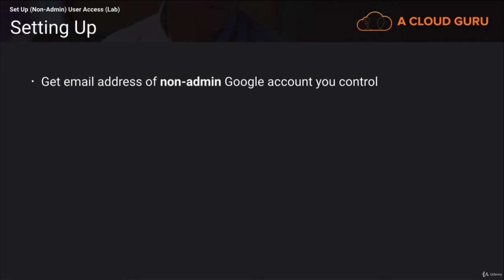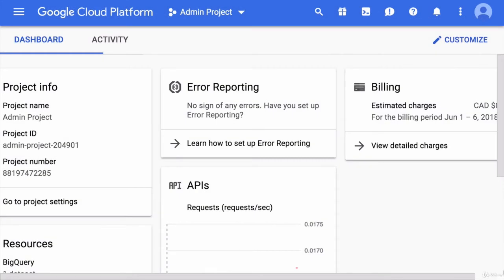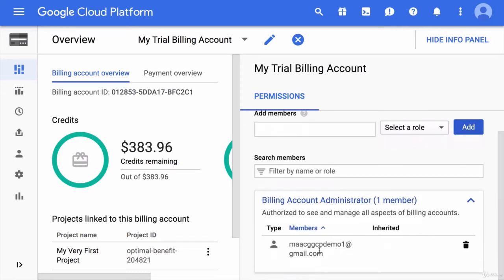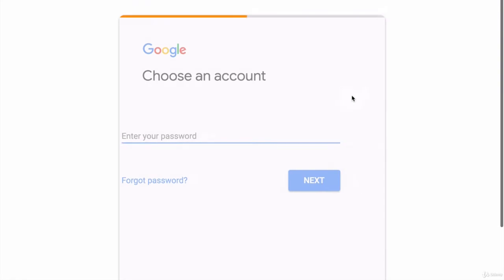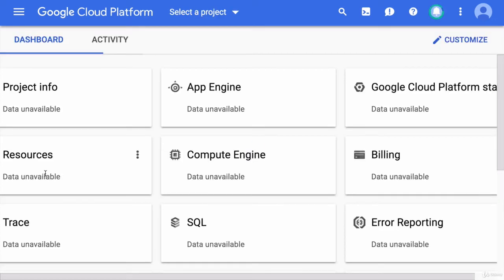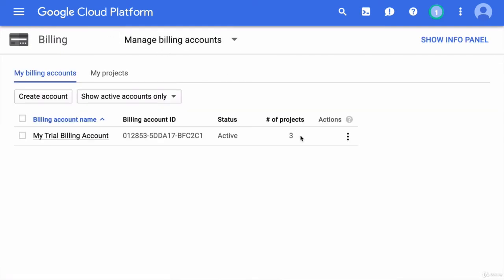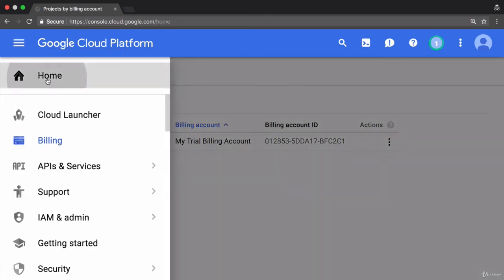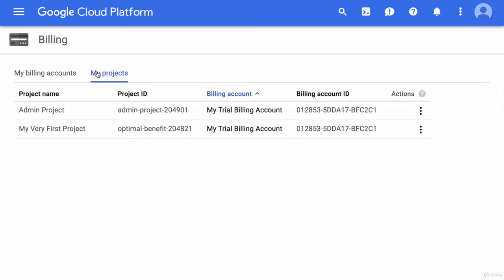11.Set Up Non Admin User Access Lab - Google Cloud Course